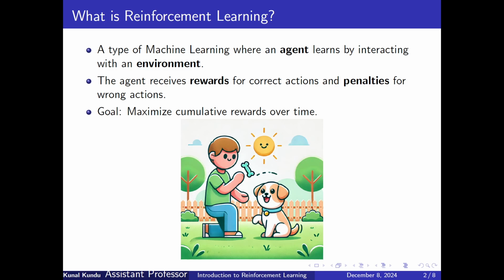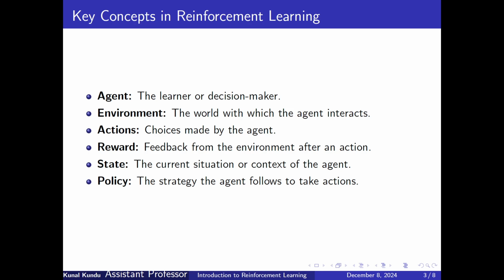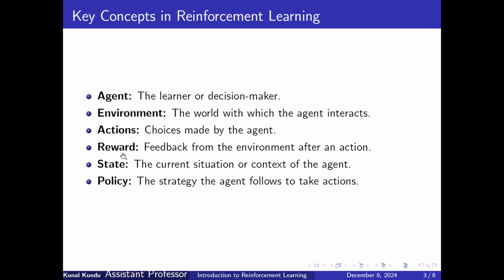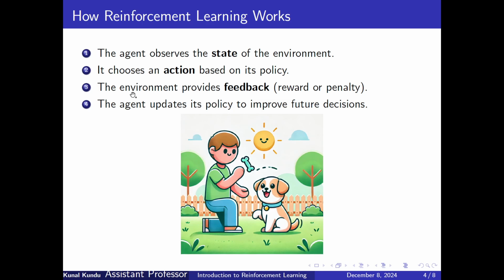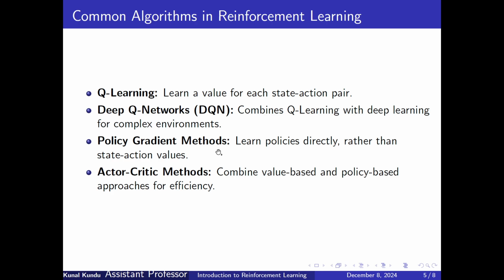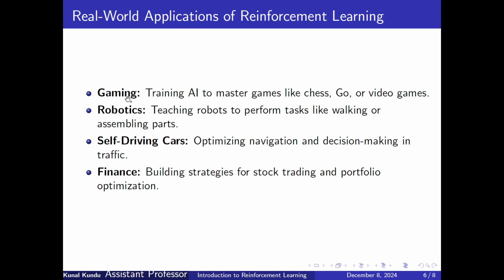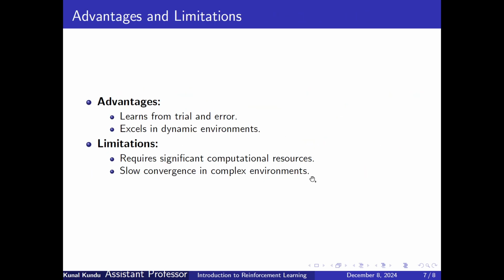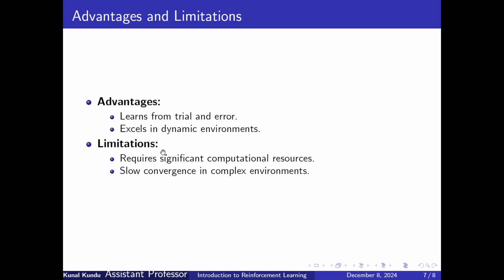Introduction to Reinforcement Learning - L4